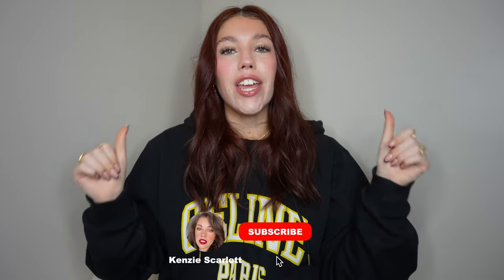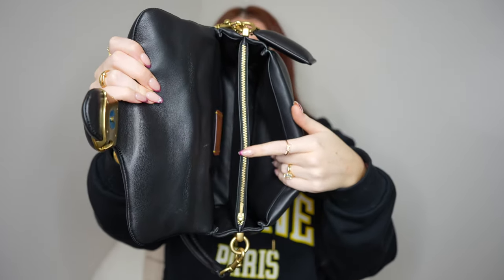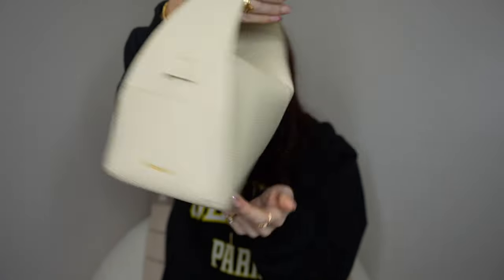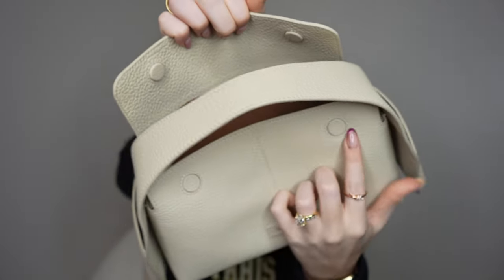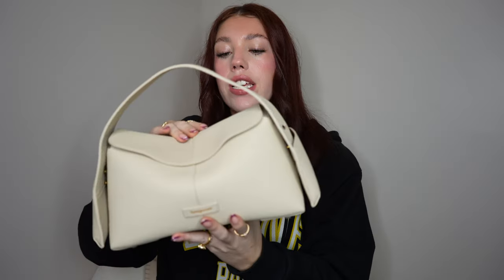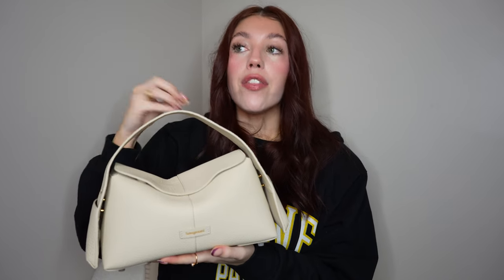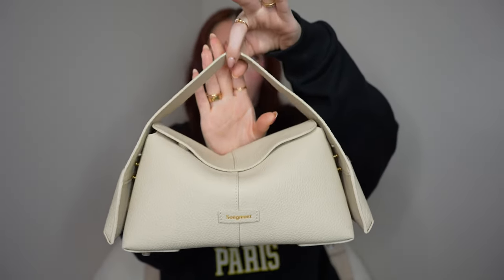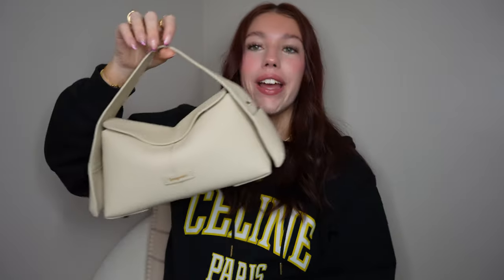COACH PILLOW TABBY VS SONGMONT DRIPPY ROOF BAG! | Kenzie Scarlett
🤍 Coach Pillow Tabby Bag

Oh, why hello there! Welcome! My name is Kenzie! This channel is a place where anybody can come, relax, chill out and watch some really fun luxury bag and fashion videos! Today we are doing another comparison! Today we are comparing the Coach pillow tabby bag to the Songmont Drippy Roof Bag! I hope you enjoy! :D